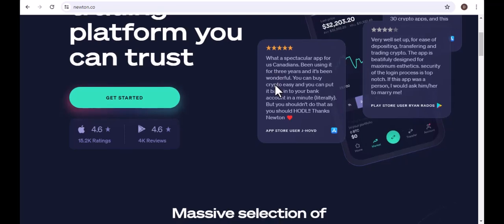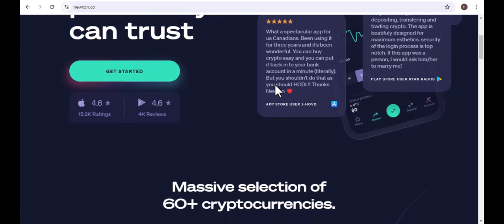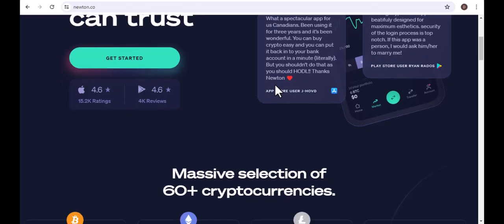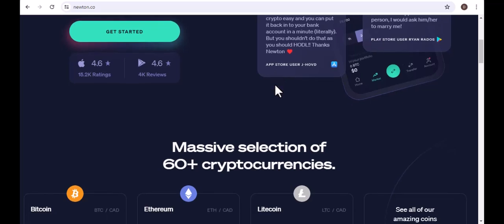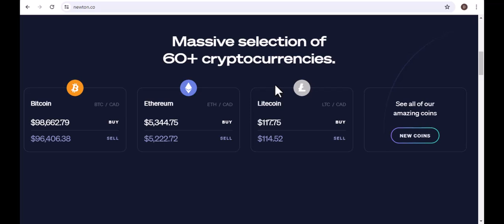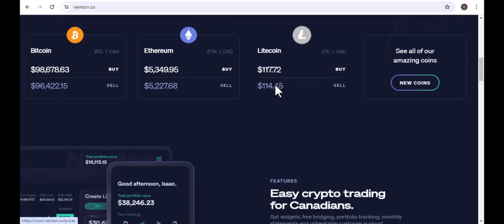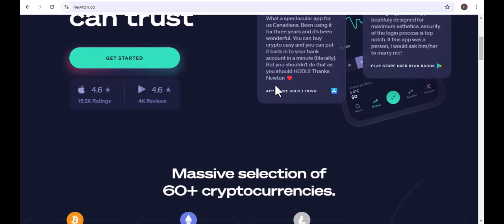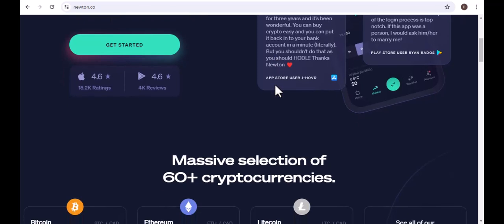What is the deposit limit for Newton crypto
In this video we talk about What is the deposit limit for Newton crypto